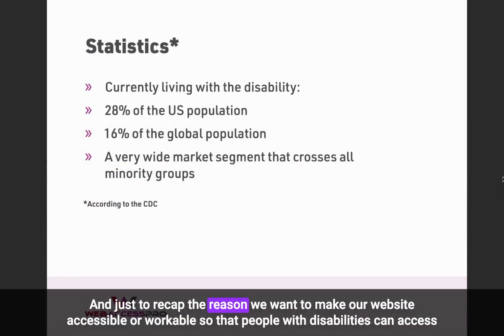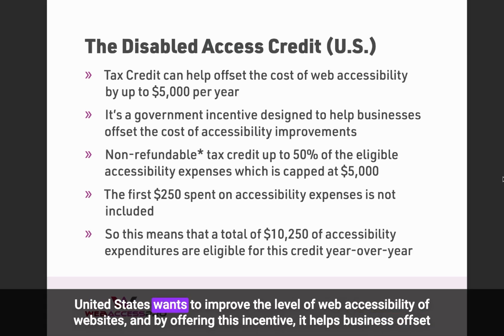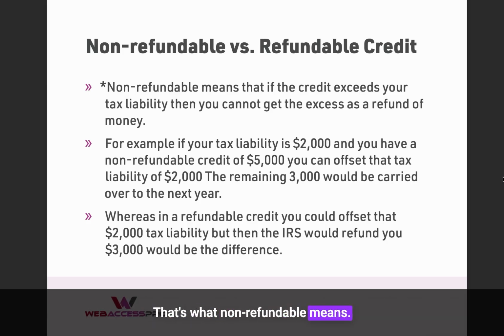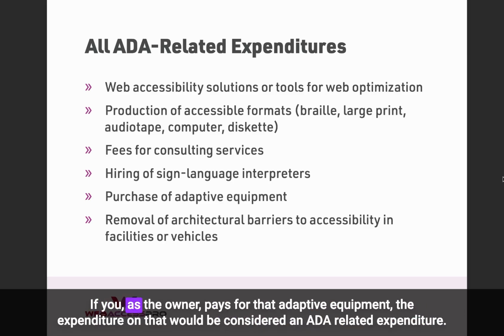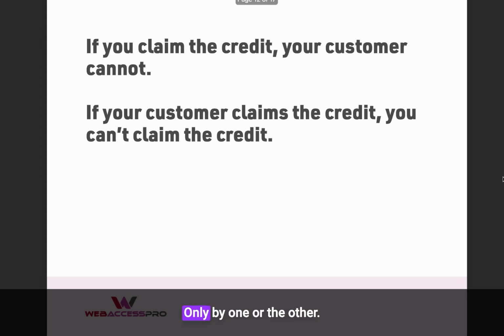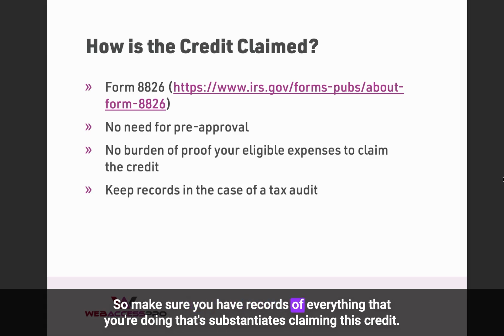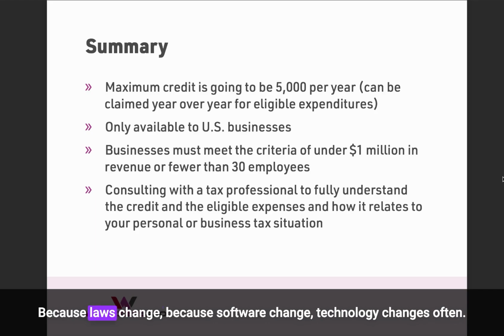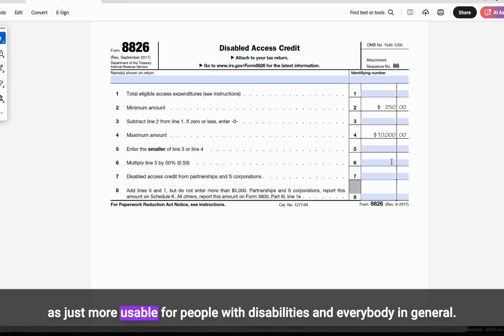Coding for Beginners: The Disabled Access Credit, Tax Savings for Accessibility!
💻 Unlock the Power of Web Accessibility — And Get $5,000 Back!

Did you know that nearly 1 in 4 adults in the U.S. lives with a disability? Accessibility isn't just about doing the right thing — it’s about reaching a wider audience, boosting your brand, and improving user experience. Whether you're a web designer, developer, or business owner, understanding how to make your websites more accessible can open doors to new opportunities.

But here’s the kicker: Making accessibility improvements doesn’t have to be costly. In fact, the Disabled Access Credit could help you recover up to $5,000 per year in eligible expenses. That’s right — the U.S. government offers a tax incentive specifically designed to help small and medium-sized businesses offset the cost of accessibility upgrades.

In this presentation, we dive into why web accessibility is more important than ever and how it can set you apart in a competitive market.

We’ll cover topics like:

Why accessibility is critical for reaching 28% of the U.S. population — a massive and often overlooked market. In 2018, the total after-tax disposable income for working-age people with disabilities was calculated to be about $490 billion!

How making your website more accessible can boost SEO, increase engagement, and enhance usability for all users.

The essentials of the Disabled Access Credit — what it covers, who qualifies, and how you can maximize your savings.

Curious about how to claim the credit? Wondering what kind of expenses qualify? We’ve got you covered — but we’re saving the best tips for the full presentation. 😉

But remember it's always important to discuss what you learn with a tax professional since everyone's tax situation is unique. Make sure you qualify and that your expenses are eligible for the credit!

Whether you're already building accessible websites or just starting to explore this space, this session will give you practical insights to help you enhance your work, expand your audience, and save money along the way.

Don’t miss out — watch now to learn how you can make an impact, improve user experience, and get rewarded for it!